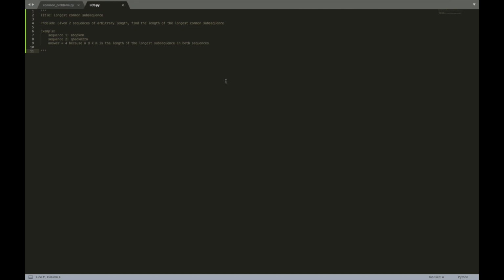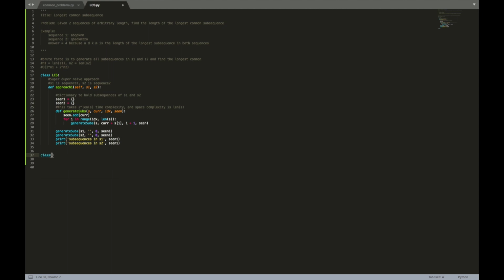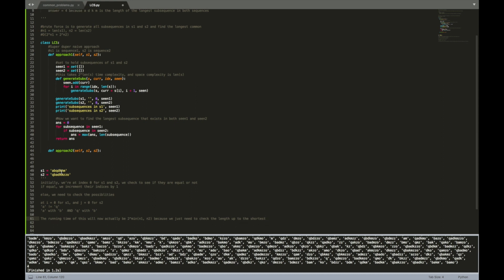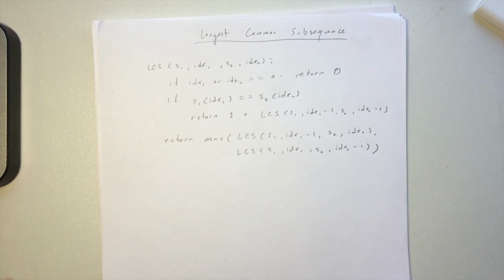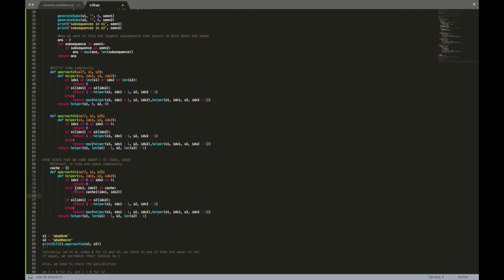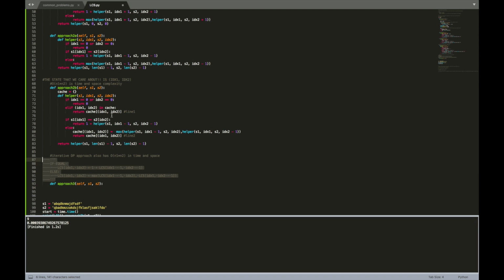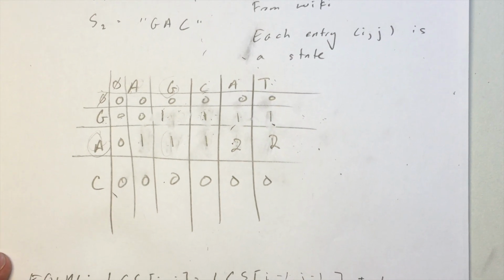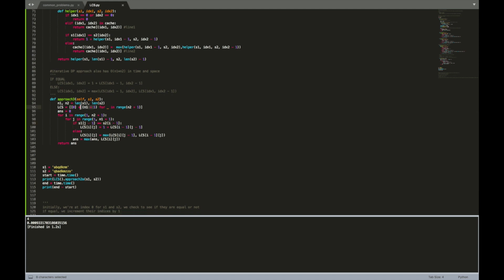Longest Common Subsequence: 3 Detailed Solutions (Recursion, Memoization, Dynamic Programming)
I talk about a common dynamic programming problem called the longest common subsequence (LCS). I provide a few detailed solutions ranging from generating all of the possible subsequences of each given sequence to using dynamic programming to solving the problem:

1. Brute force solution by generating all possible subsequences O(2^n) time 1:38 - 9:25 [Note, I said that this approach takes O(n) because of the recursion depth; however, the seen variable actually holds all of the subsequences. Thus, the space complexity should be O(2^n) as well.
2. Brute force solution with recursion O(2^n) time 4:40 - 18:50
3. Recursive solution with caching solved states O(n * m) time 18:50 - 29:45
4. Iterative solution O(n * m) time 29:45 - 46:00